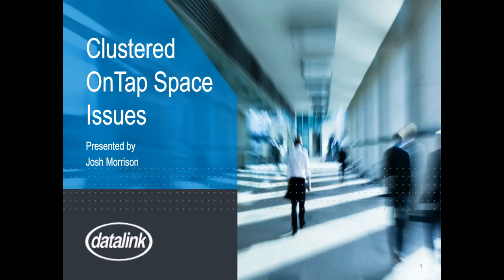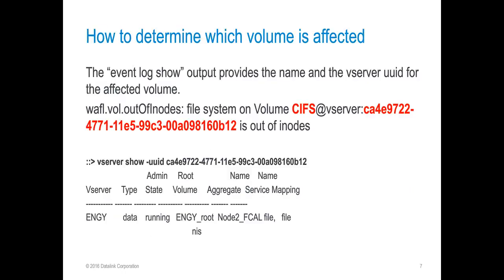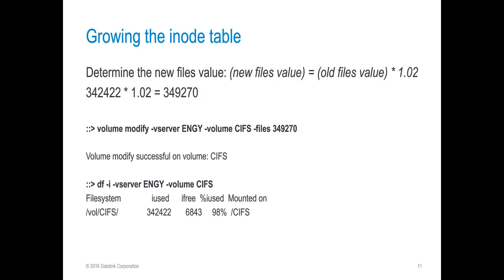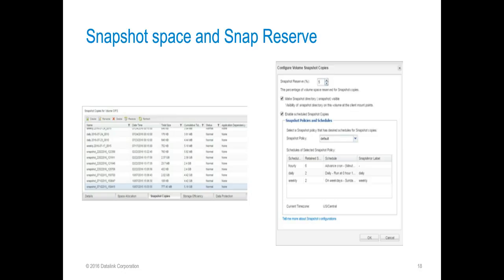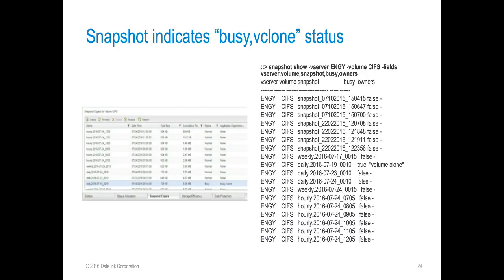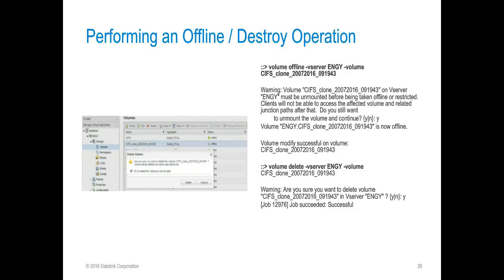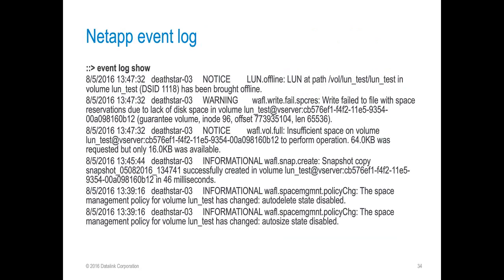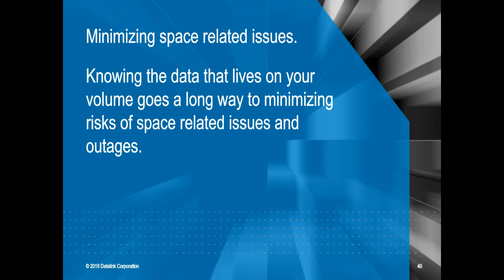Tech Tuesday: Preventing & Resolving Common Space Utilization Issues in NetApp Clustered Data ONTAP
Join Datalink’s support services team for an overview of the four most commonly reported space utilization issues in NetApp Clustered data ONTAP Environments.

Issues include:
• LUN Offline
• Out of Inodes
• Busy Snapshots
• CIFS size reporting

Review best practices for prevention and resolution of these issues in your environment.

Presenter: Josh Morrison
Q&A: Ben Richter